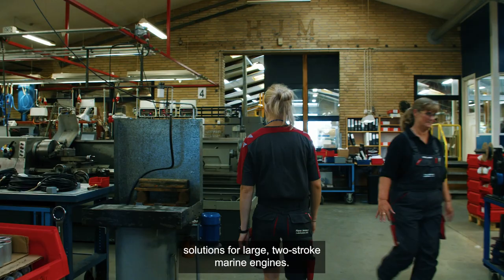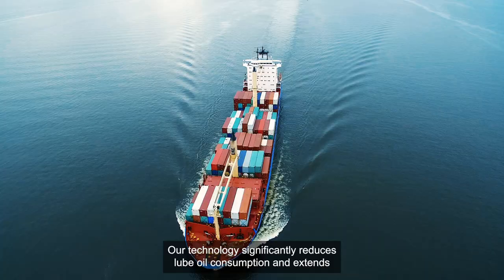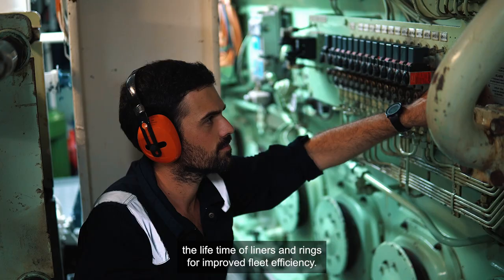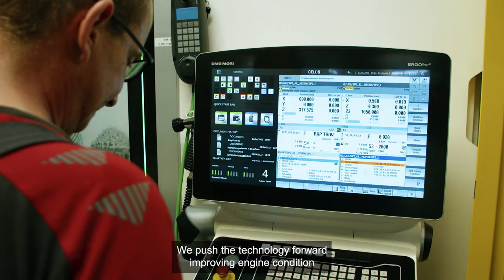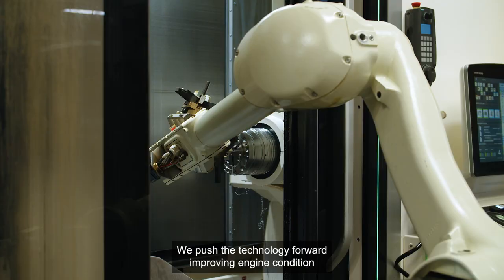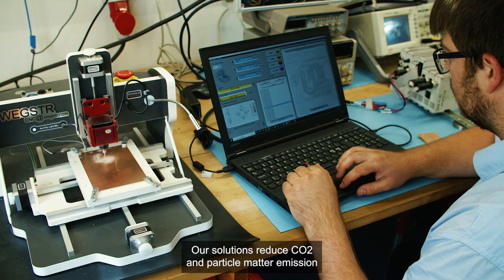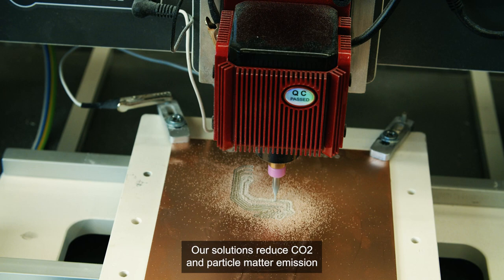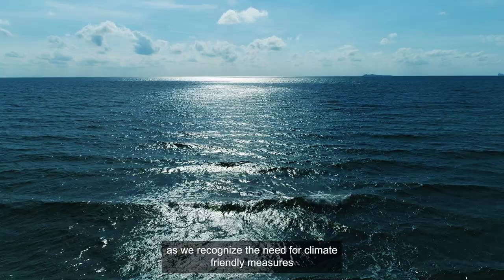Hans Jensen Lubricators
Hans Jensen Lubricators A/S is the leading global provider of cylinder lubrication sys­tems for two-stroke marine engines.

Our solutions significantly reduce the cylinder lube oil consumption and extend the life time of liners and rings. Hans Jensen technology  supports the use of greener fuels and switching between fuel ­types.

We recognize the need for climate friendly mea­sures and our solutions reduce CO2 and particle matter emission in particular.

PATENTED TECHNOLOGY
HJL technology injects fresh cylinder lube oil during each piston stroke and utilizes atomizing spray of lube oil for optimal cylinder ­lubrication. Our products are installed both as retrofit and in new builds.

We hold the patent to make stepless quantity adjustment in the lubrication system. Our lubricators inject fresh cylinder oil in each piston stroke and make possible multiple injections per revolution.

LEADING EXPERTS
With approximately 100 years of experience, innovation is in our DNA and therefore we push cylinder lubrication technology forward in close collaboration with universities doing scientific research on mathematic spray modelling, cavitation in cooperation with oil makers and engine designers.